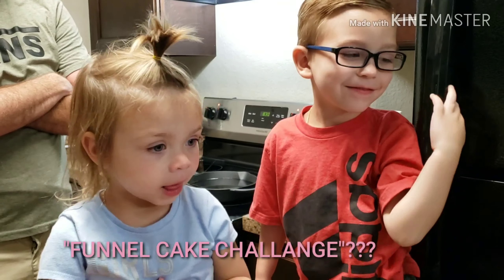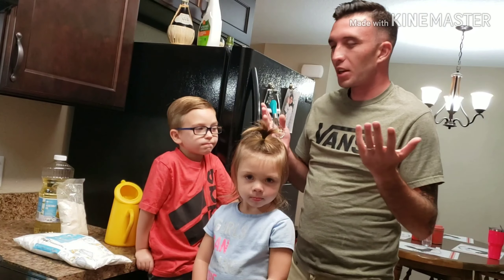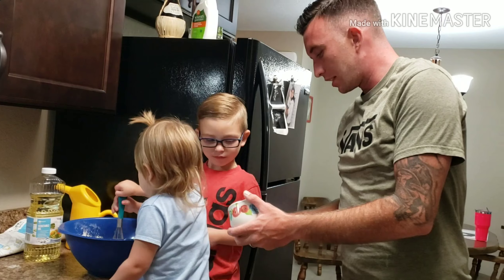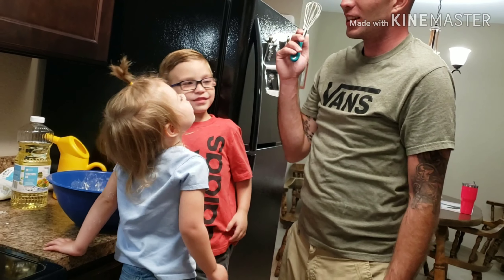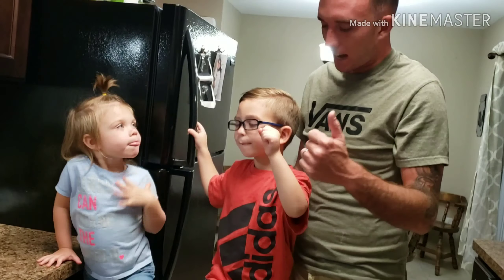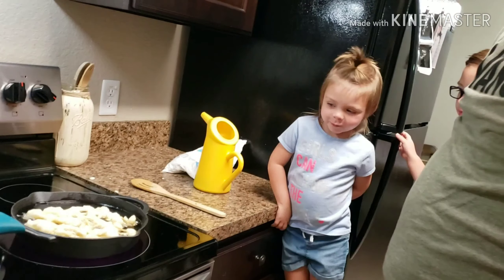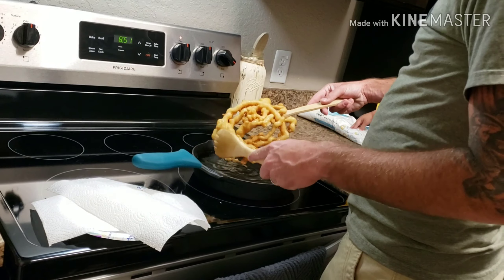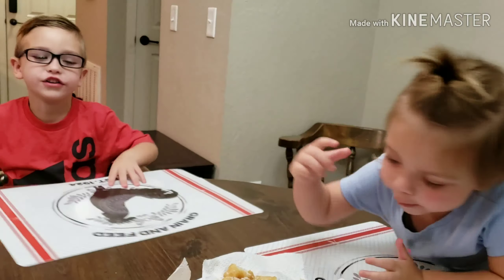HOW TO MAKE FUNNEL CAKE WITH KIDS!!!